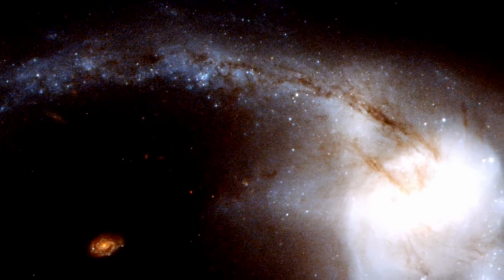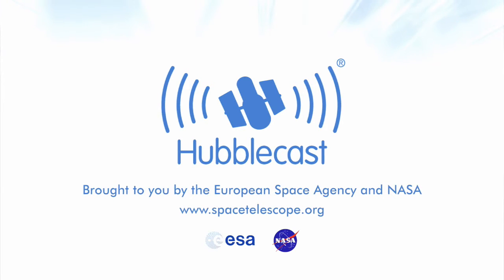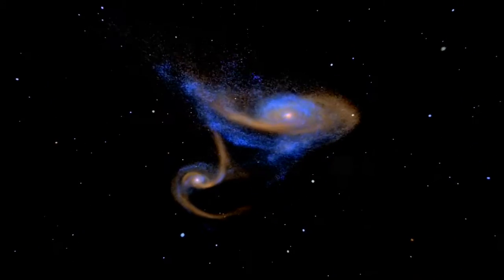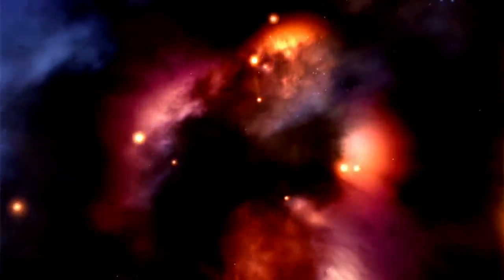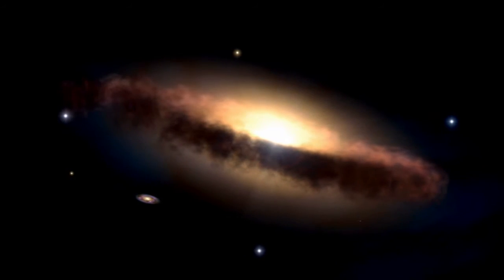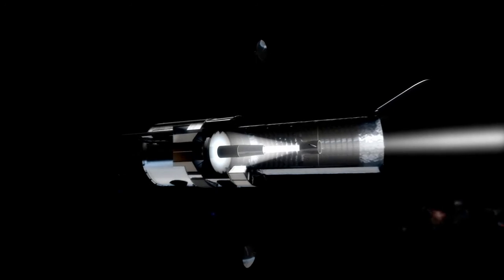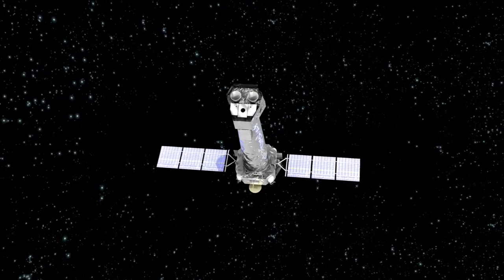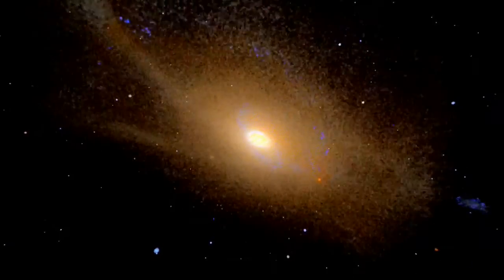Hubblecast 31: Sky merger yields sparkling dividends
A recent NASA/ESA Hubble Space Telescope image captures what appears to be one very bright and bizarre galaxy, but is actually the result of a pair of spiral galaxies, like our own Milky Way, smashing together at incredible speeds. This object was a target of Hubble's and a handful of its "sibling" spacecraft as part of a massive comprehensive sky survey called GOALS.